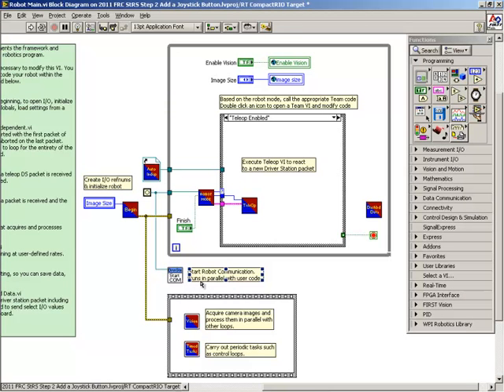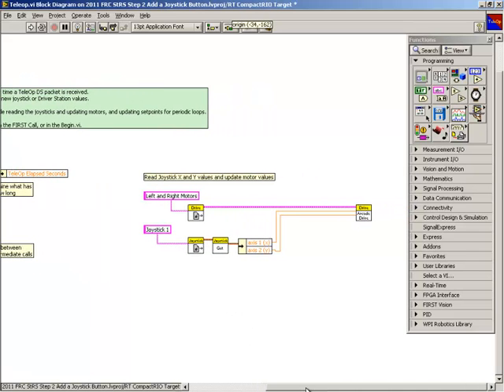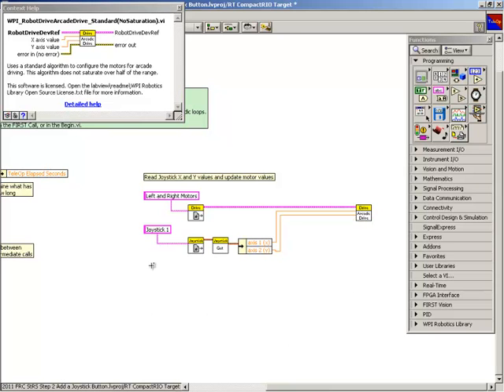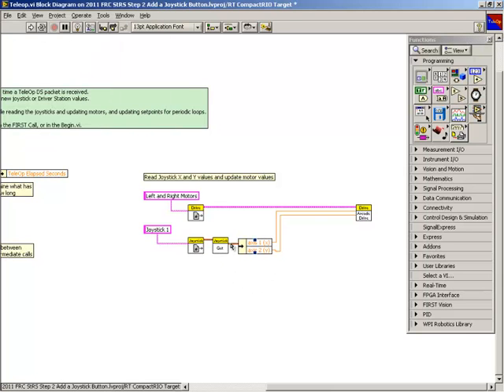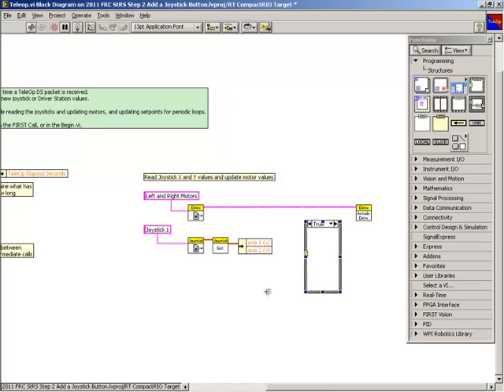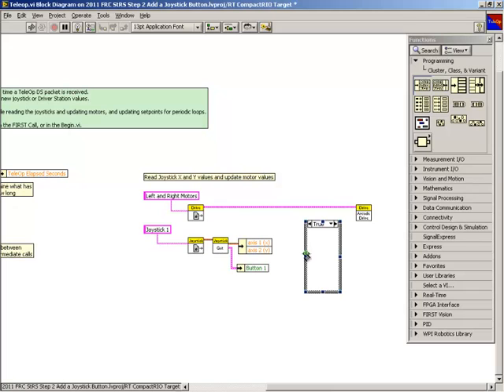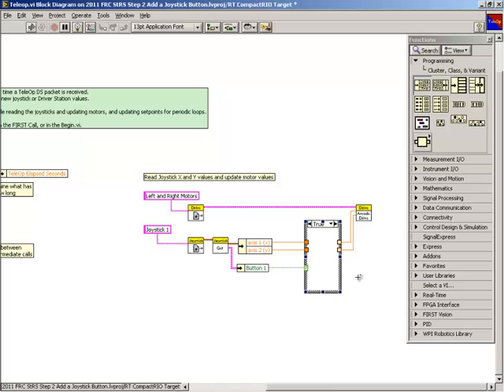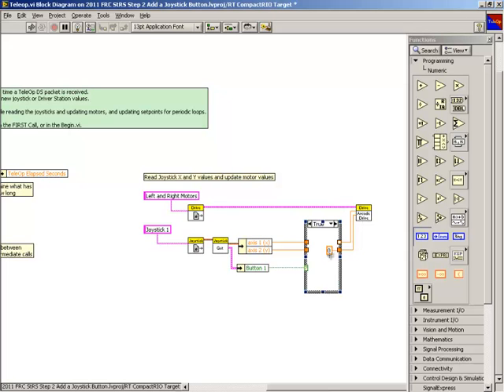FRC Mastery - Step 2 to Robot Success